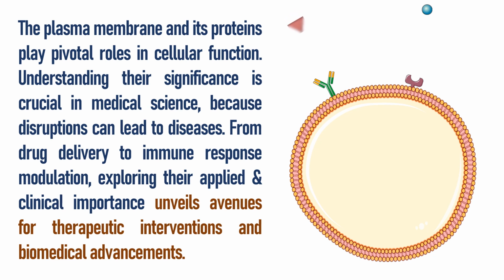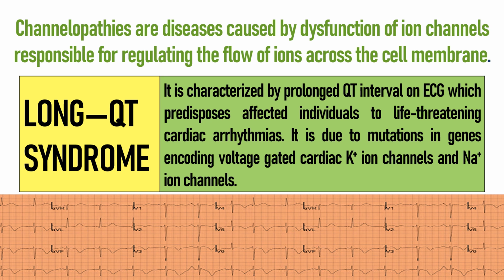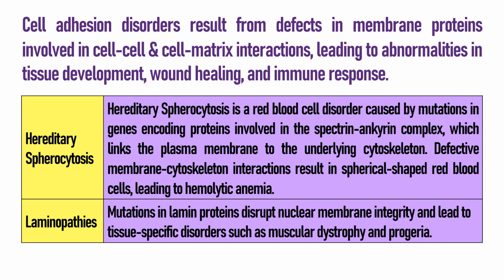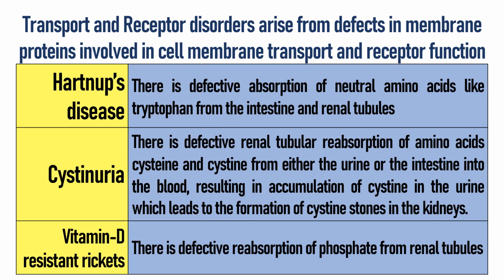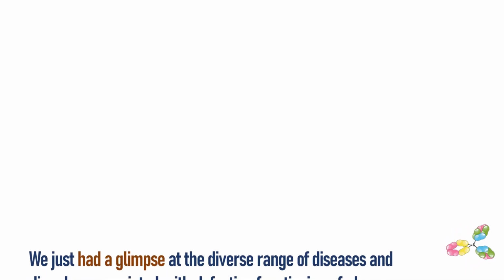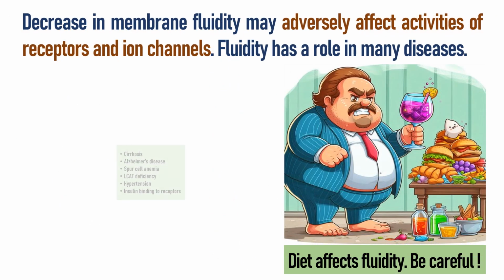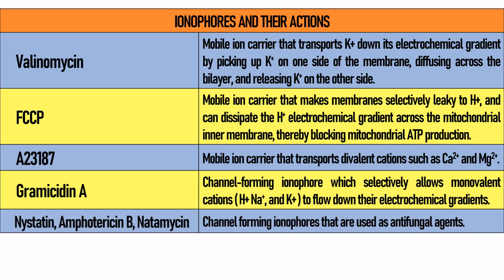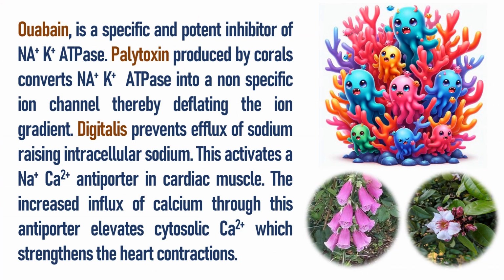5. MEMBRANE PROTEINS: APPLIED & CLINICAL ASPECTS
Explore the critical world of membrane proteins in our latest medical biochemistry video! Designed for medical students, this lesson focuses on the applied and clinical concepts related to membrane proteins. We'll discuss their structure, diverse functions, and significance in health and disease. Learn how membrane proteins are involved in processes such as signal transduction, transport, and cell communication, and their implications in diagnosing and treating various medical conditions. Enhance your understanding of this crucial topic and prepare for your medical career.